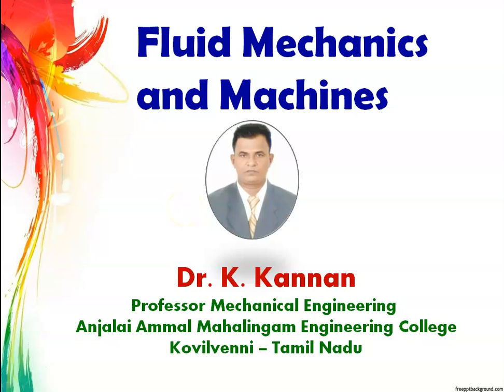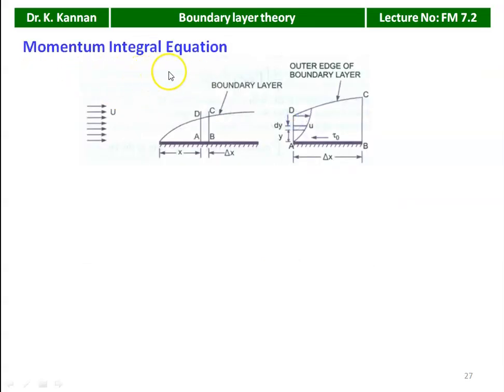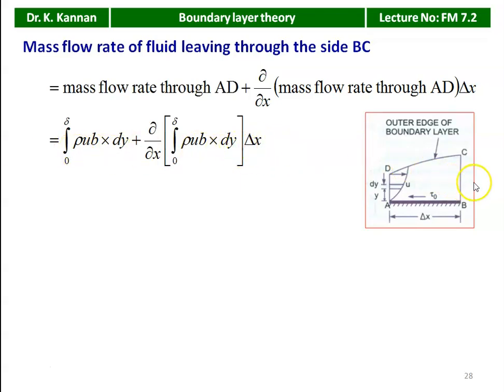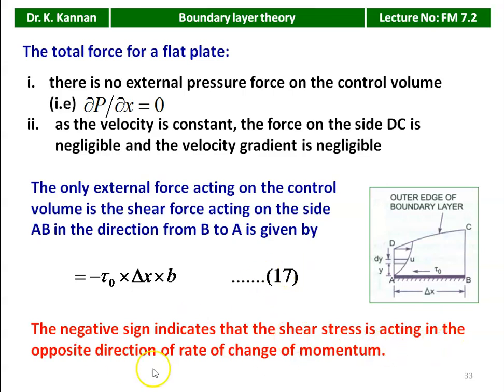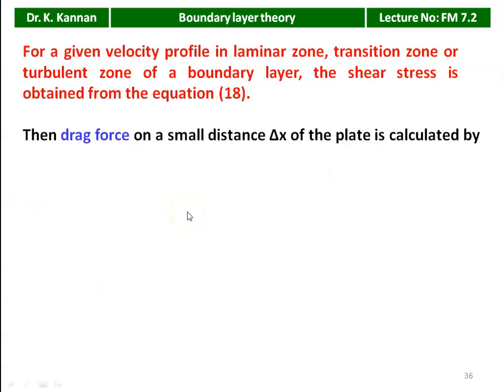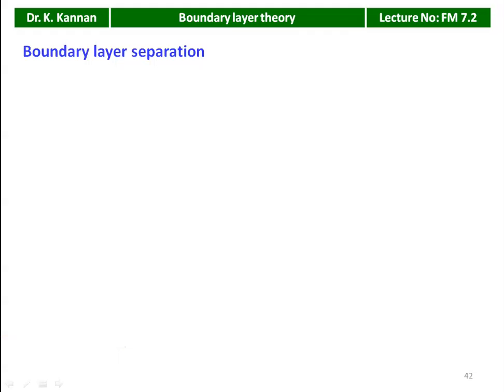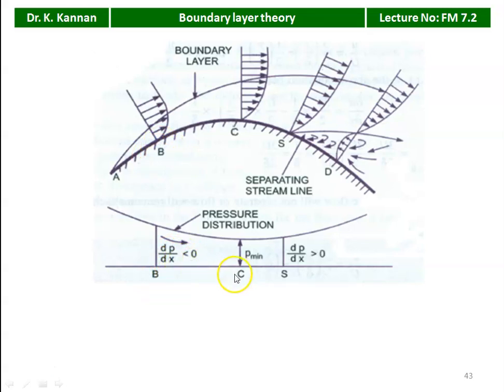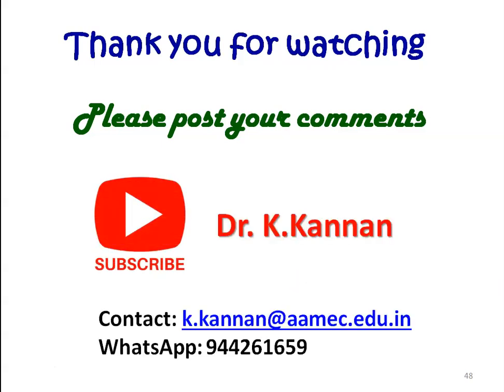FM 7.2 Boundary layer theory - II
Boundary layer equation, Von Karman equation,  laminar boundary layer, turbulent boundary layer, boundary layer separation